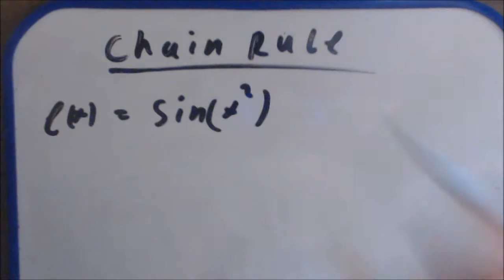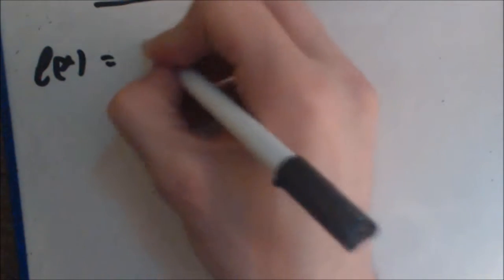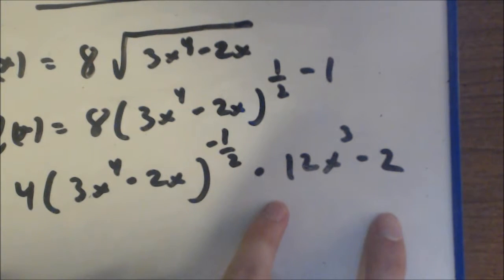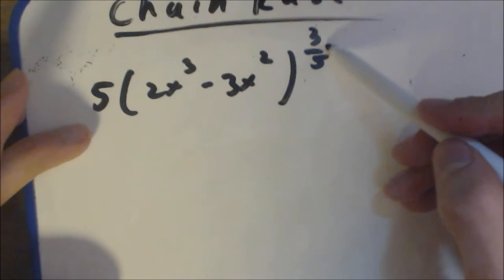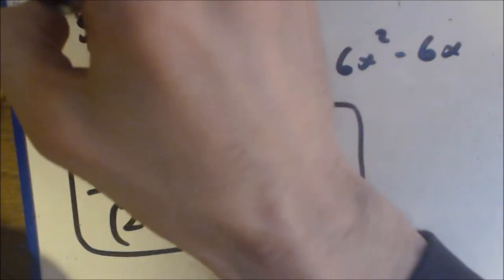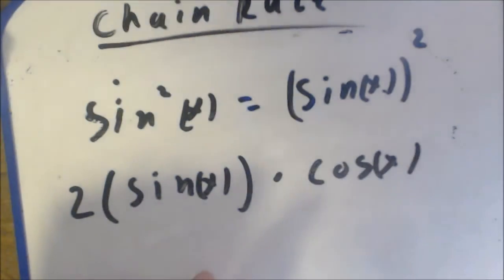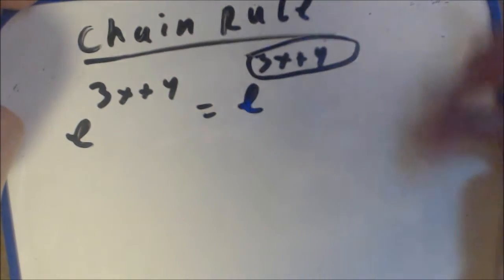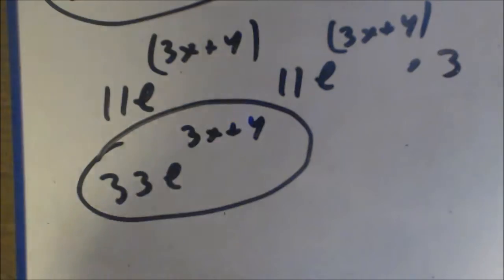Derivatives Using the Chain Rule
In this video I will show you how to find derivatives using the Chain Rule.